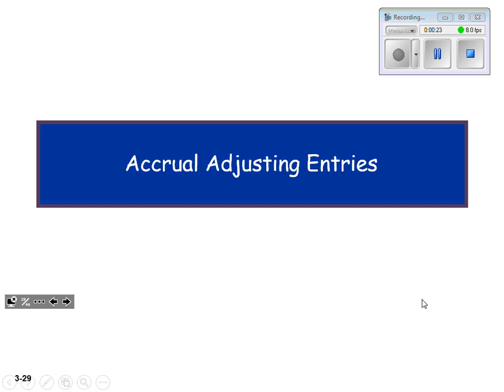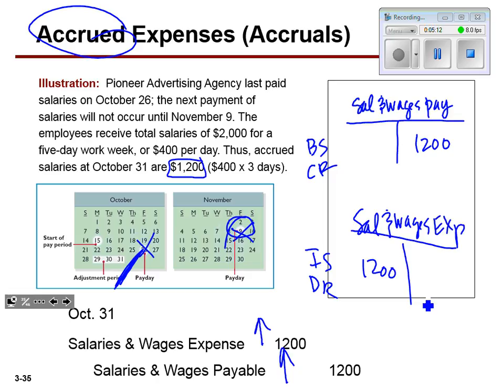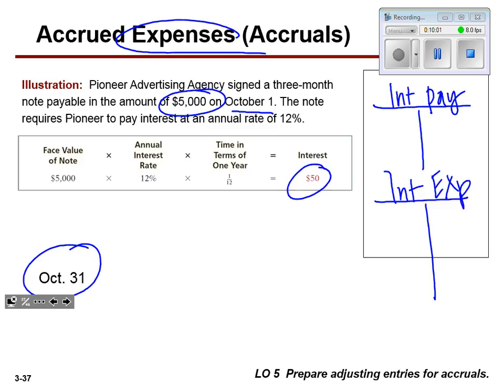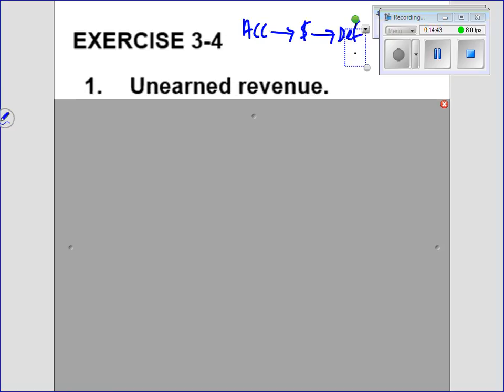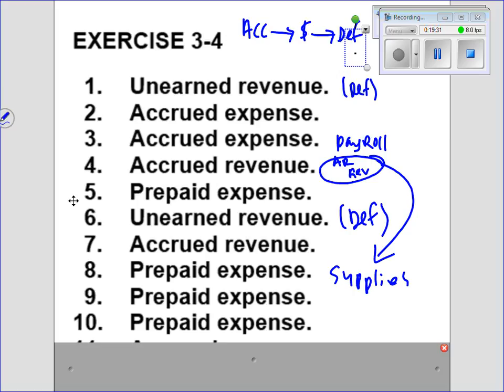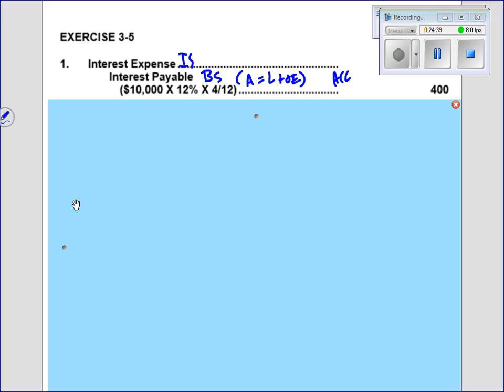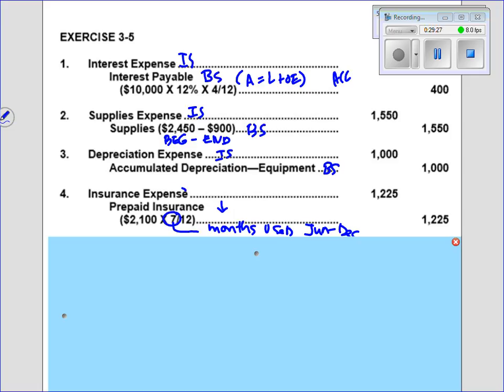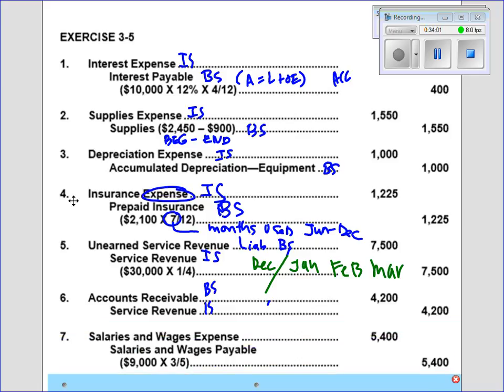Lecture 3-2 (Part 3) and EOC